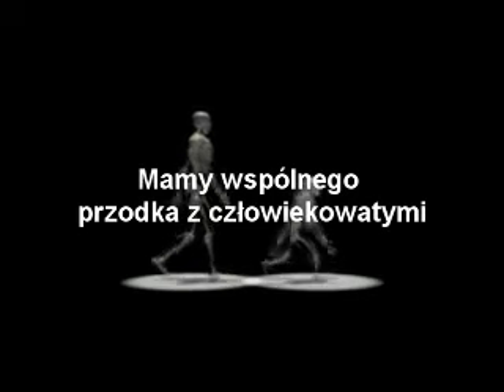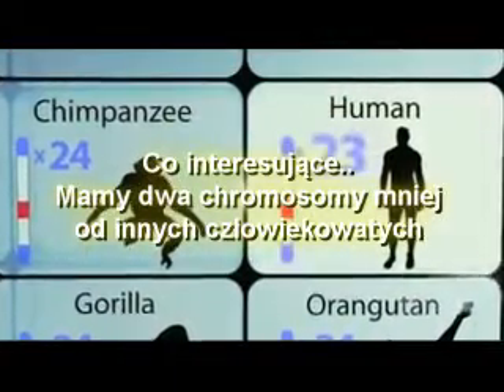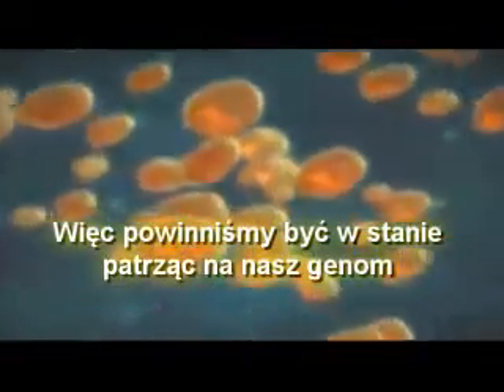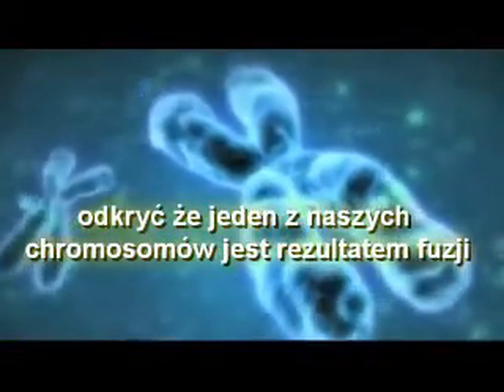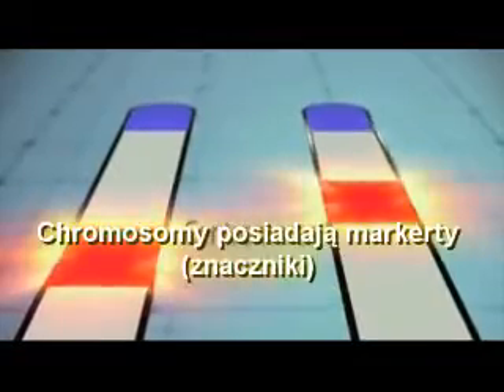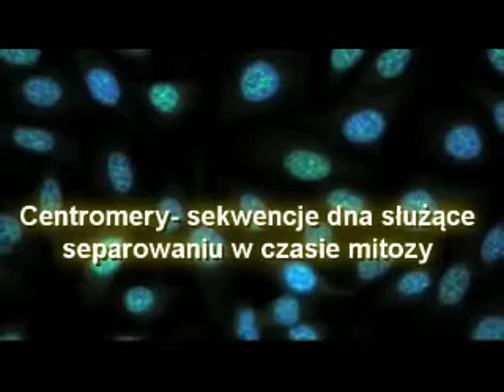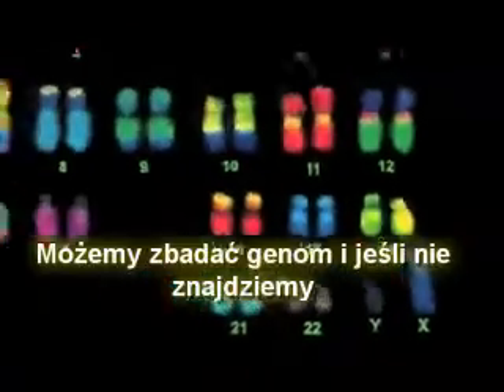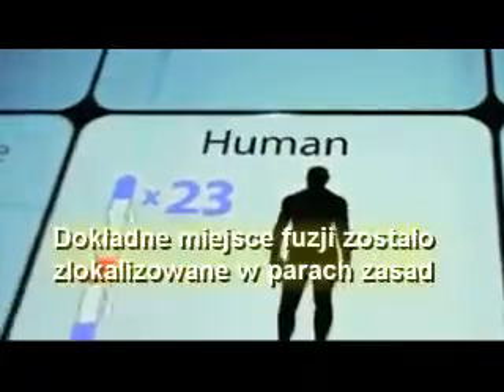Ewolucja - dowód chromosomów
Pozwoliłem sobie spolszczyć kolejny filmik traktujący o ewolucji.
Stękania ludzi głoszących kreacjonistyczne brednie robią się już irytujące.